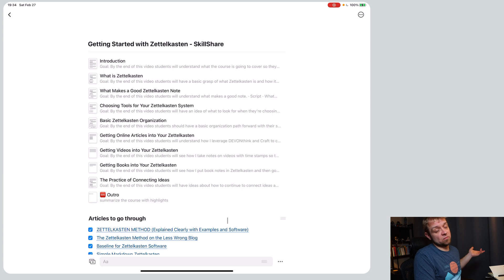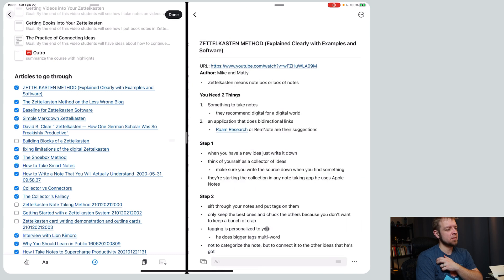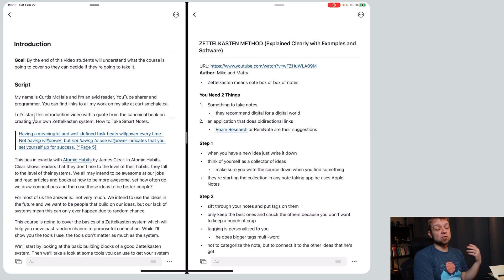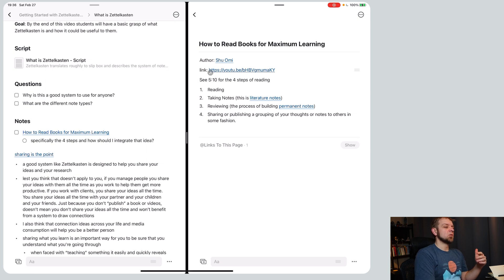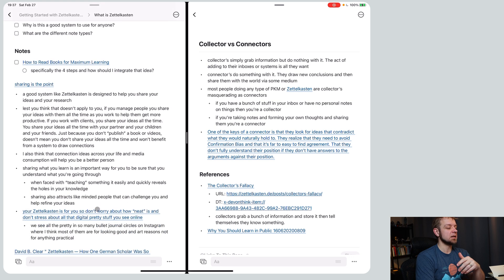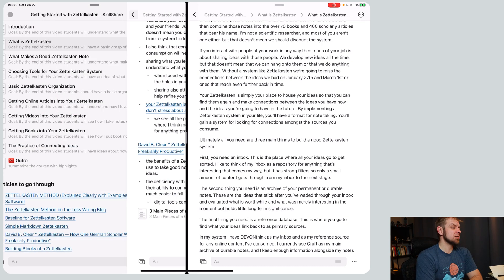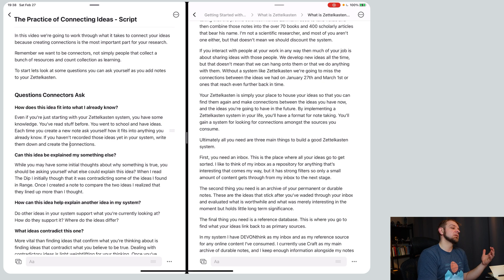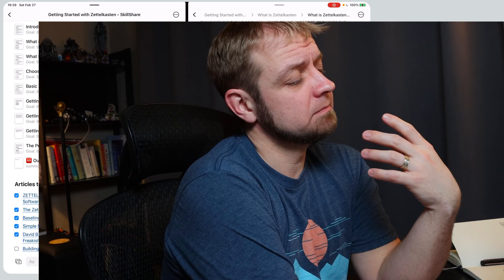How I Used Craft to Build a SkillShare Course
Let’s look at how I organized a Skillshare class in Craft.

## Links

## Courses

## My Gear